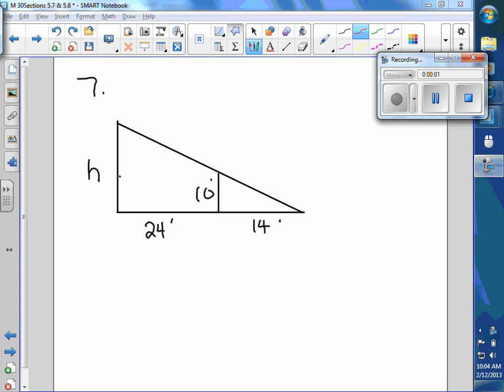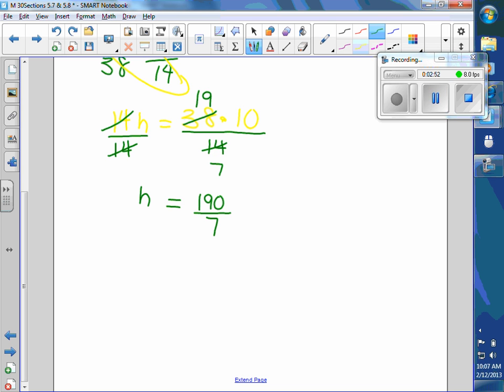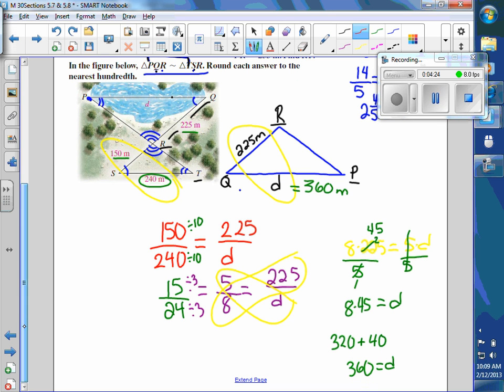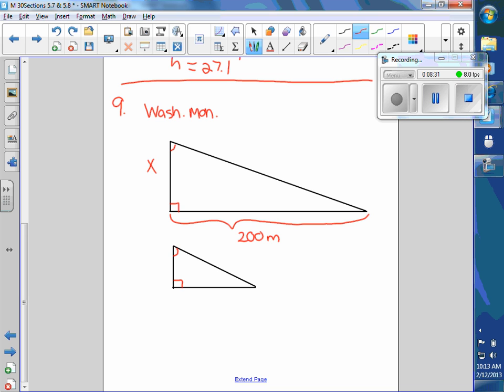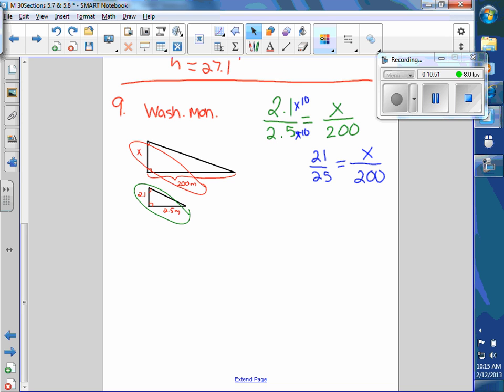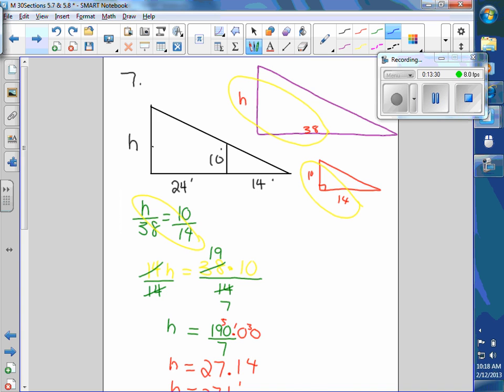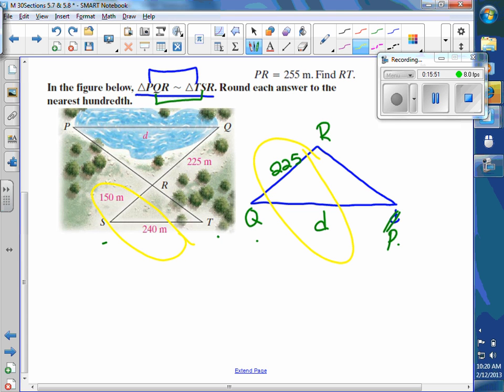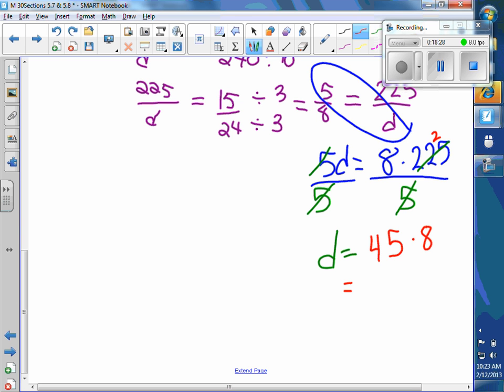M24 5 8 Homework questions